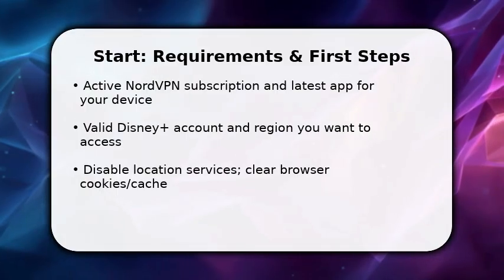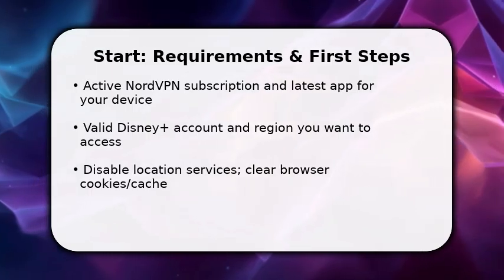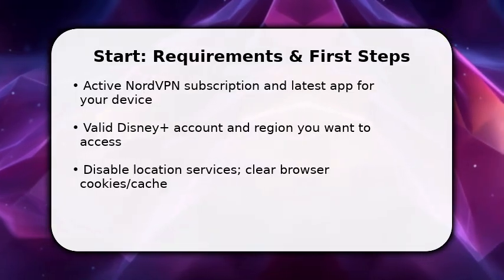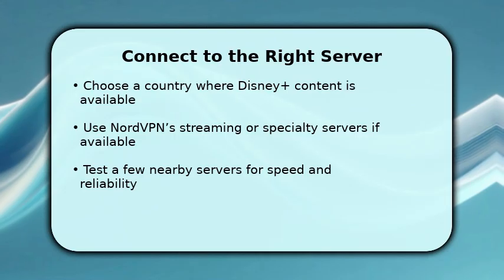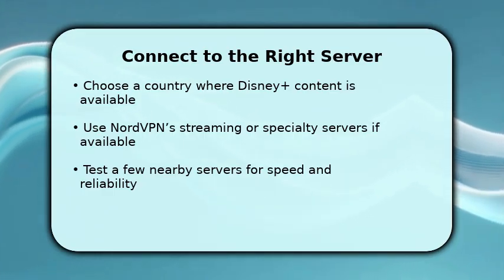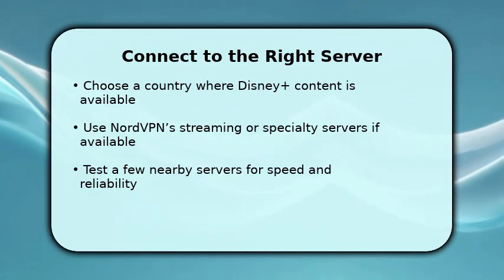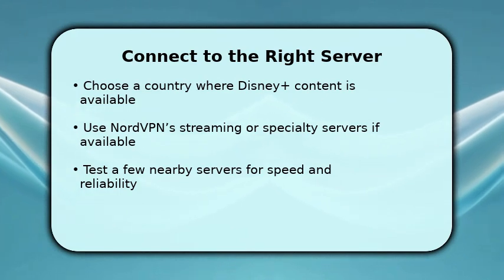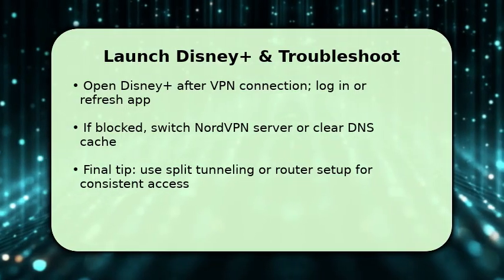How to Use Nordvpn for Disney+ - Easy Guide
Discover the secrets to unlocking Disney+ content from anywhere in the world with NordVPN. This easy guide walks you through setting up and using NordVPN specifically for streaming your favorite shows on Disney+, ensuring privacy and bypass restrictions without any hassle.

NordVPN, Disney+, streaming, privacy, bypass geo-restrictions, how to use NordVPN, video streaming guide, geoblock circumvention, secure online viewing, internet privacy tools